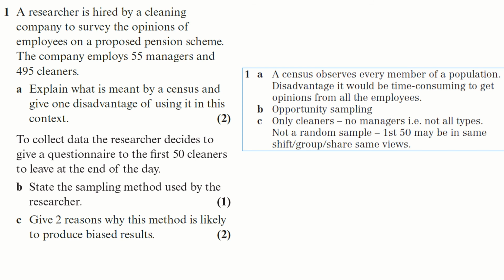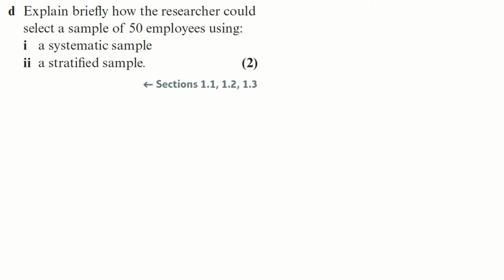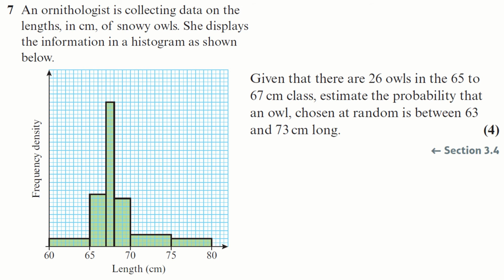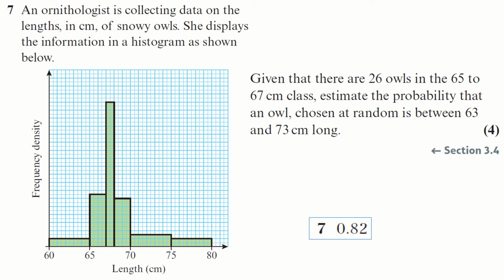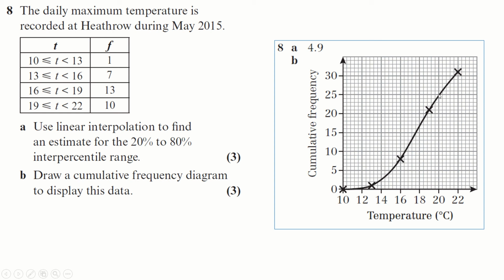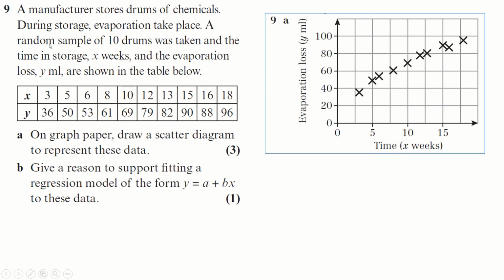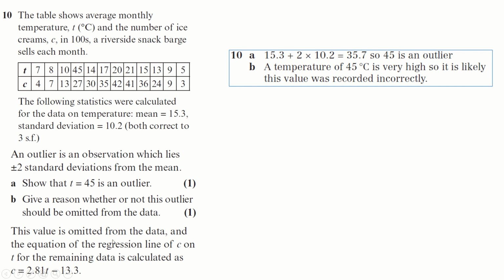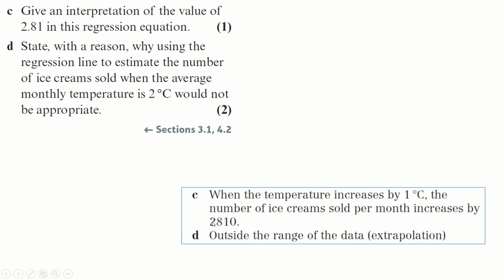Stats Part 1 Review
Review of the questions that people struggled with in the 1st Part of the Exercise.